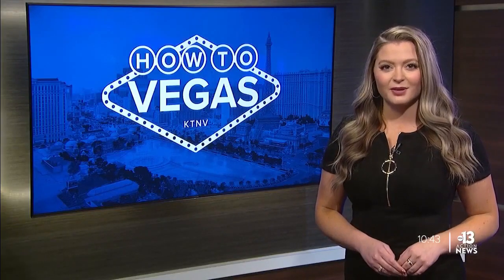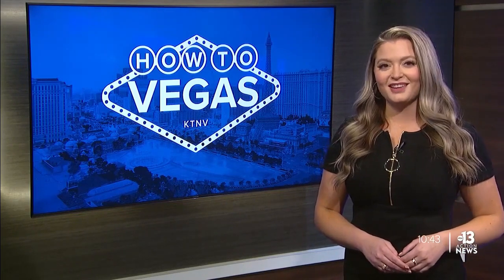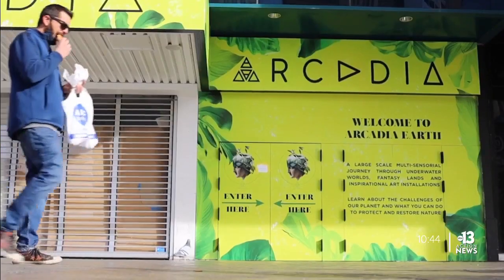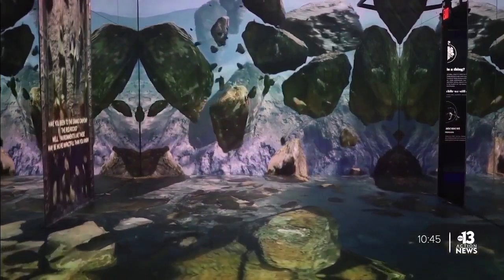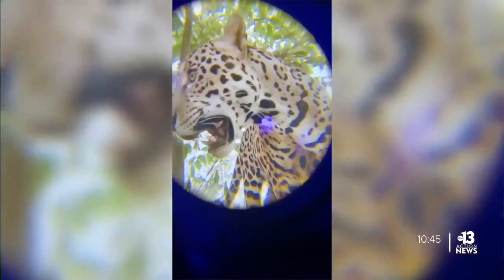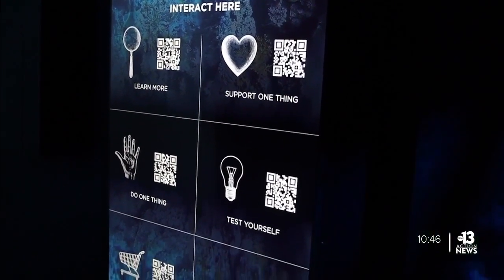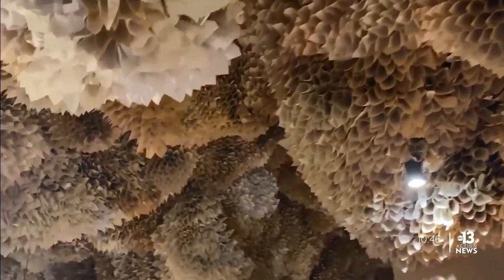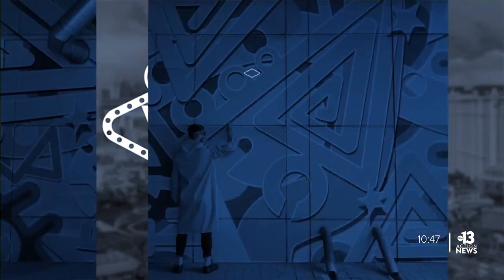'Arcadia Earth,' interactive art exhibit coming to Las Vegas, makes climate education fun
Las Vegas will soon have a new immersive art exhibit, and it's not like any other we've seen so far. The artist behind the project says he wants to make climate education memorable and fun. Here's a sneak peek inside "Arcadia Earth" before it officially opens. for the latest art features in "How to Vegas."